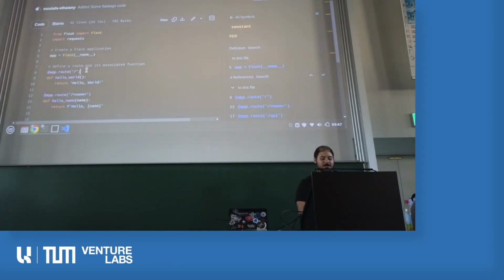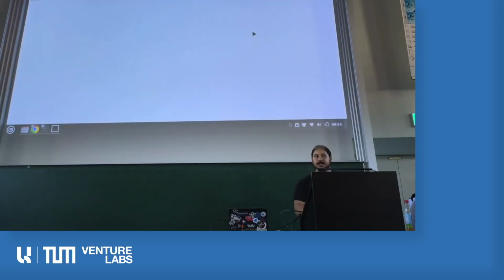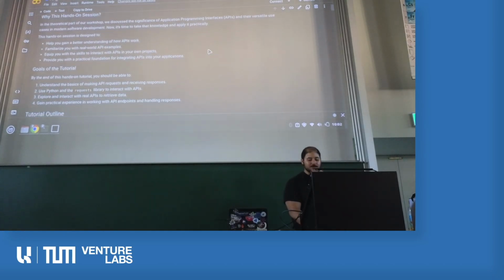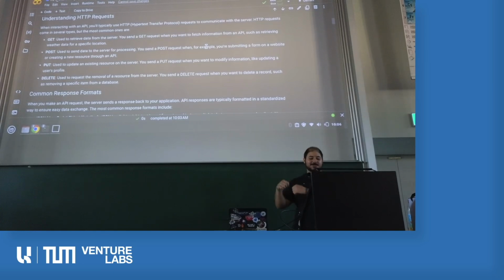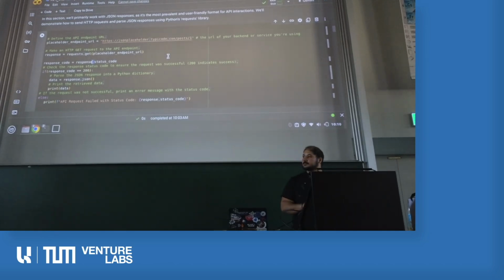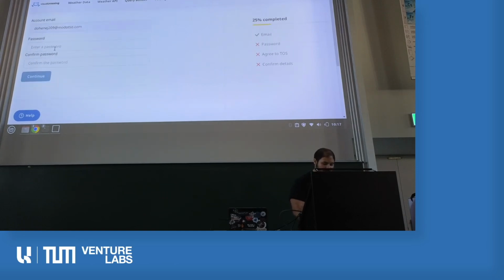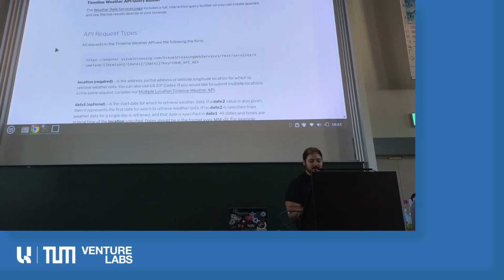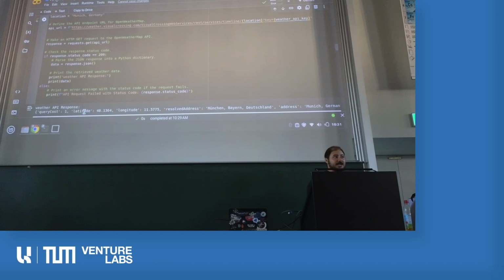Basics of Web Deployment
Master the basics of web development to create engaging, user-friendly interfaces for your AI applications, bridging the gap between complex AI models and end-users.